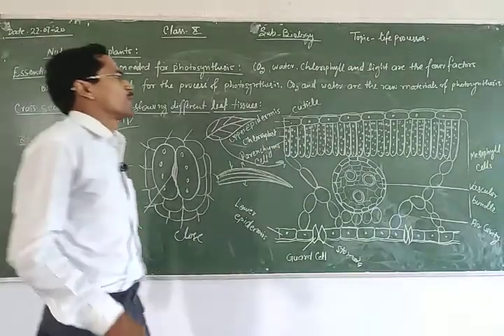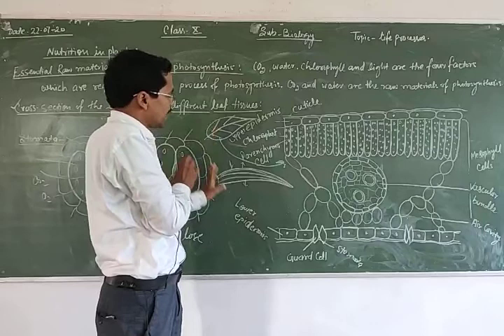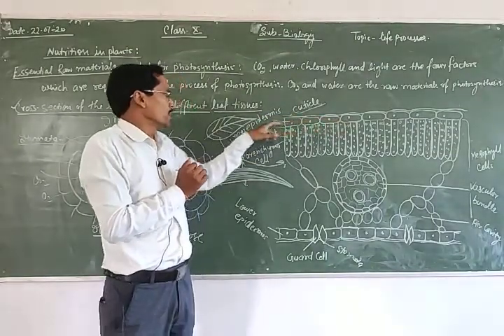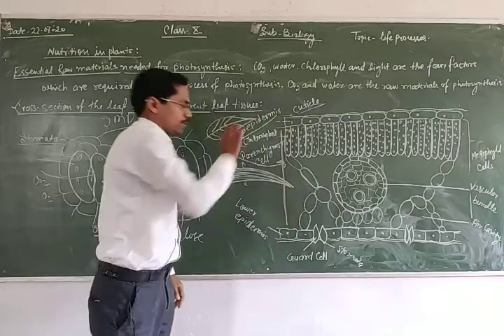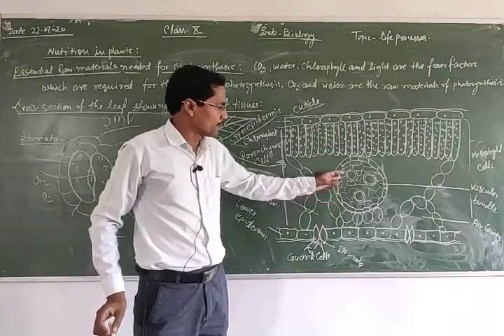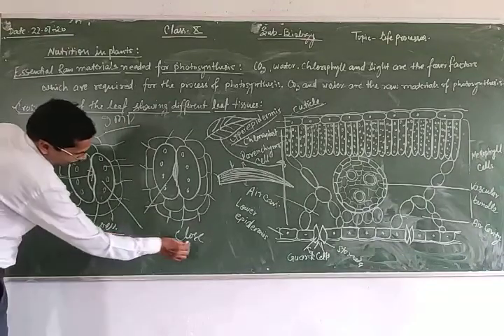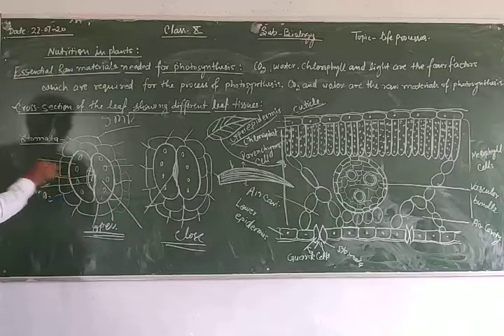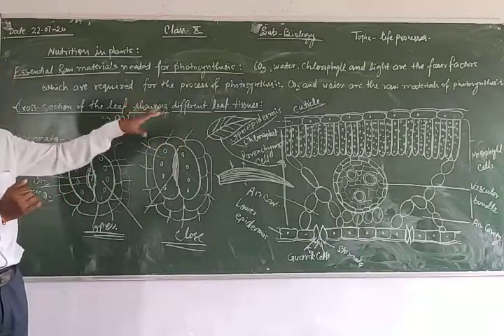Biology for class 10 by Arun Pandey